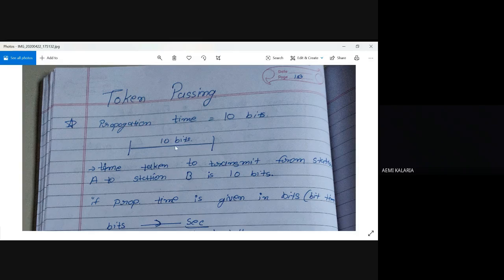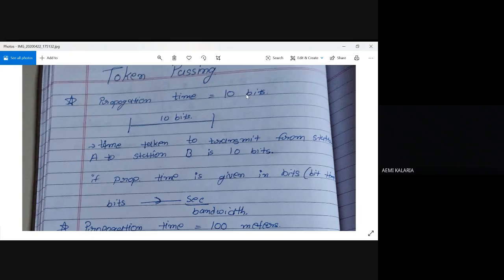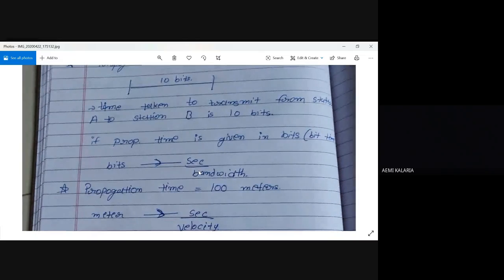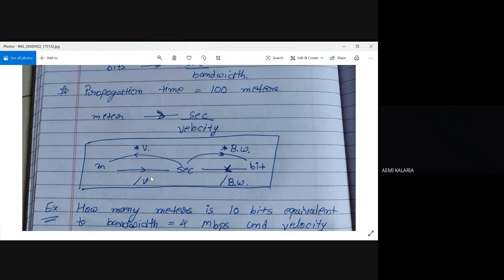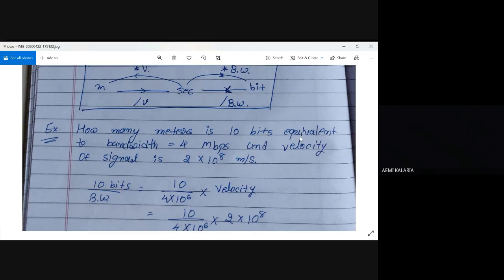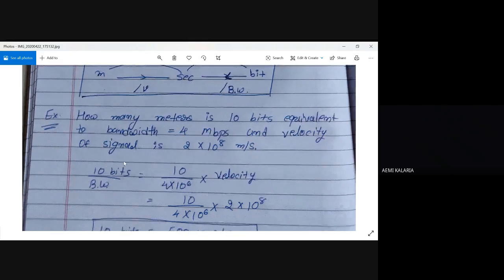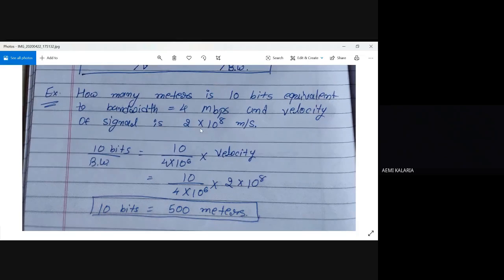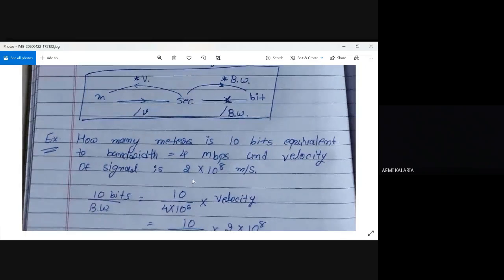Computer Networks Token Passing-1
Basic terminology about Token Passing Concept in Data Communication